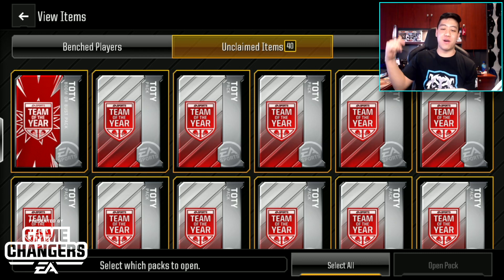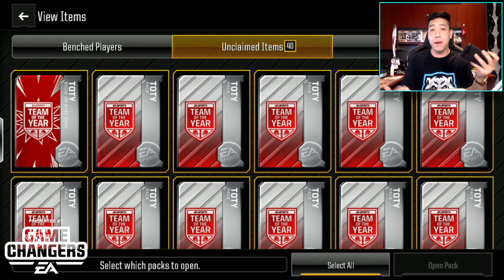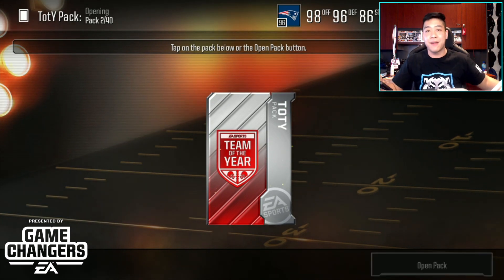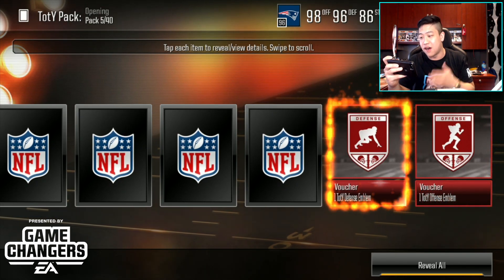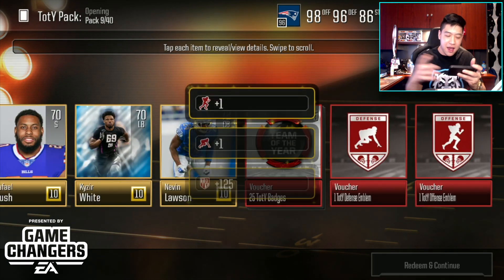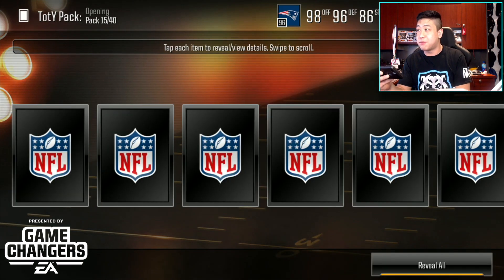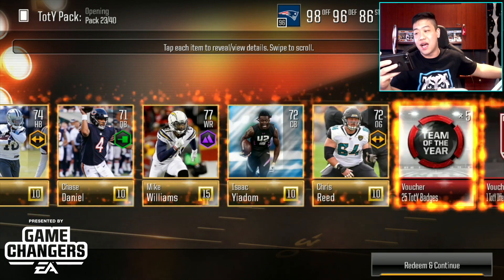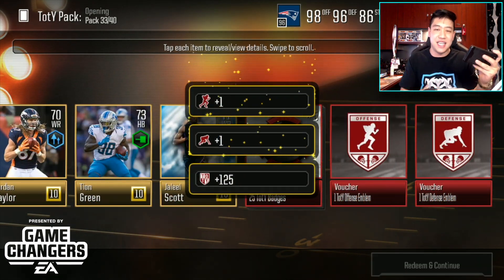40 TOTY PACK OPENING!! MADDEN OVERDRIVE INSANE TOTY PULLS!!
40 TOTY PACK OPENING!! MADDEN OVERDRIVE INSANE TOTY PULLS!!

Follow/ Like My Facebook Gaming Page!!

Thanks